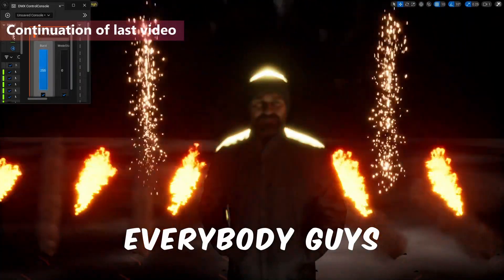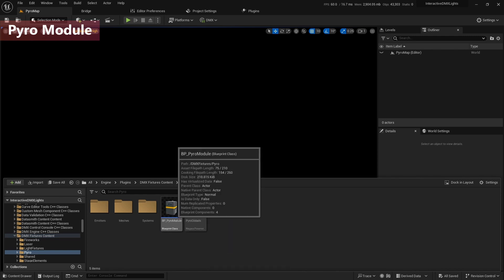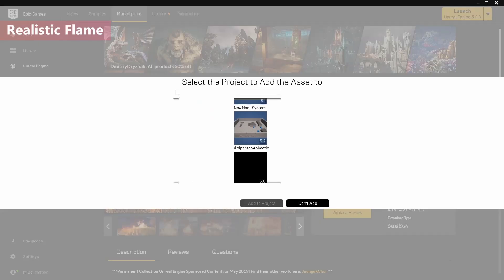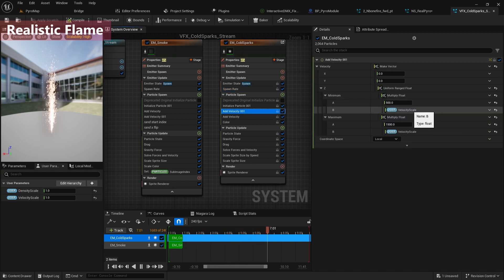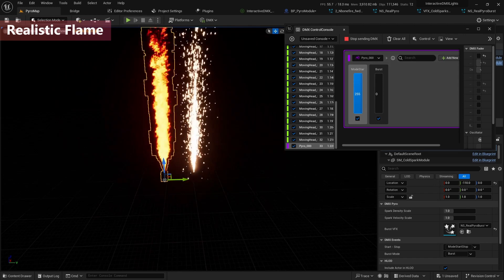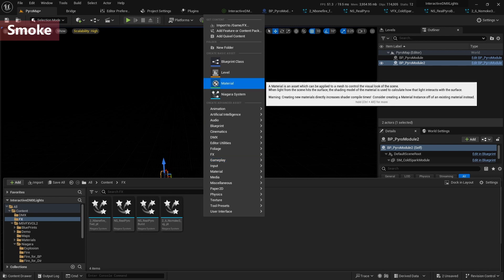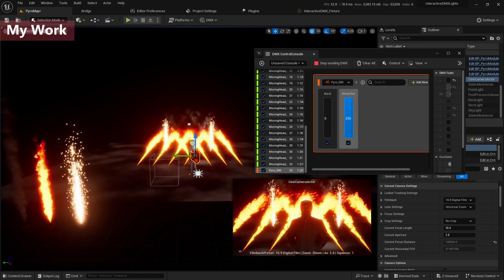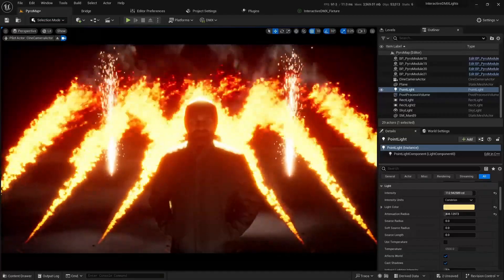DMX Fire & Smoke in UE5 : Easier Than You Think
You can customize the pyro fixture

Chapter
0:00 Continuation of the setting up video
1:02 Pyro module
4:20 Realistic Flame
11:17 Smoke
16:27 My Work